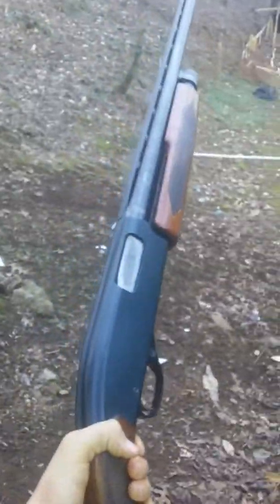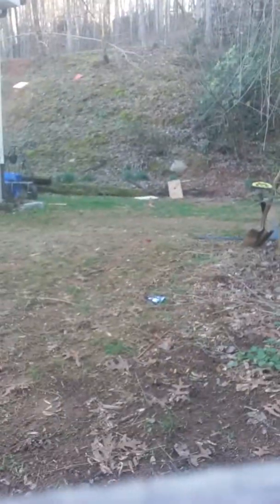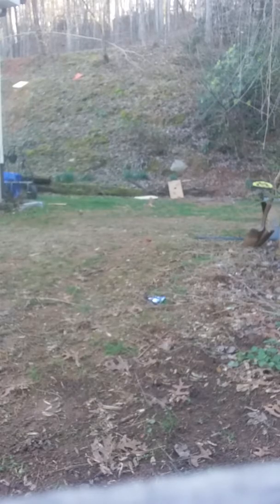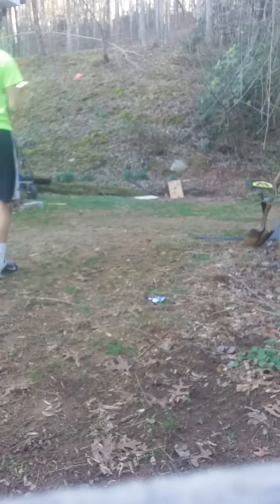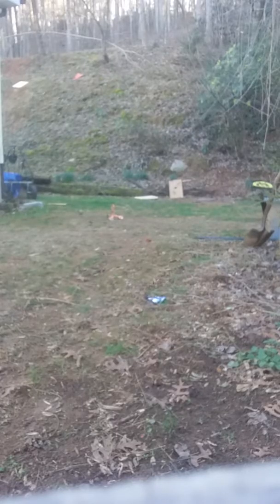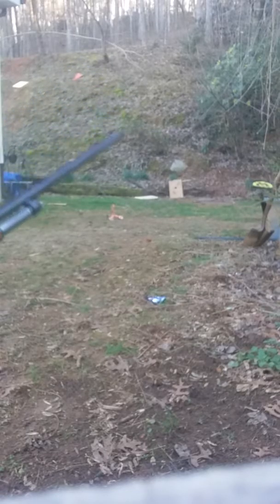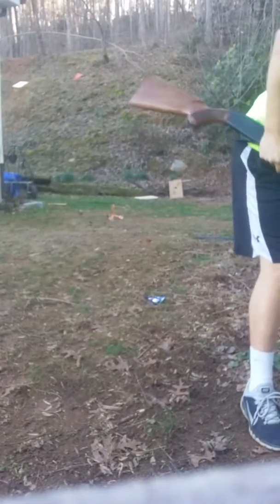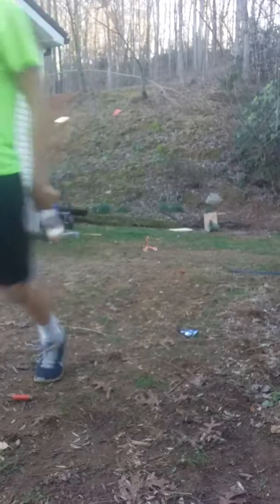Got my 12 gauge out